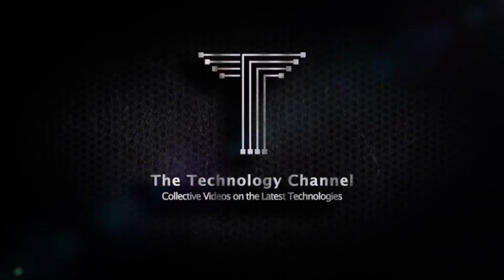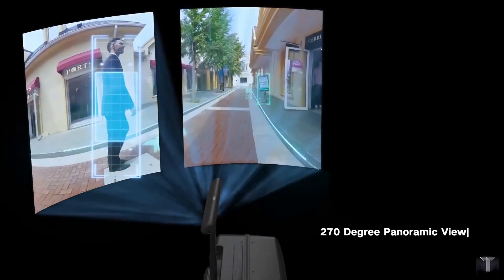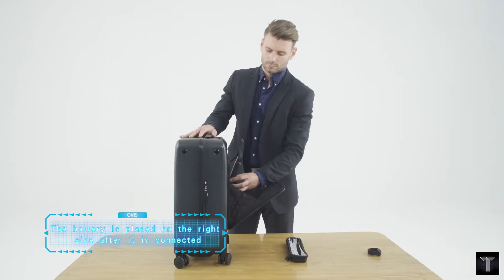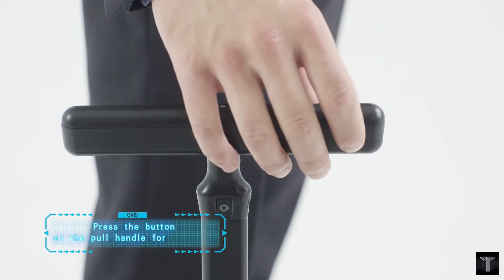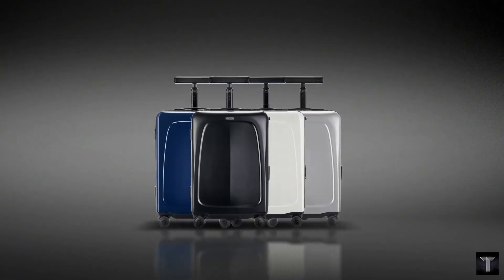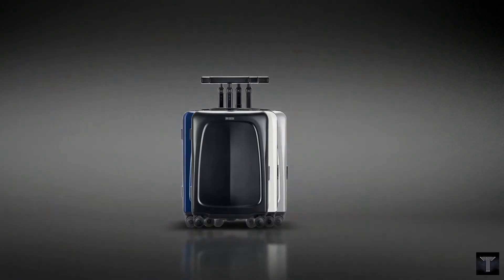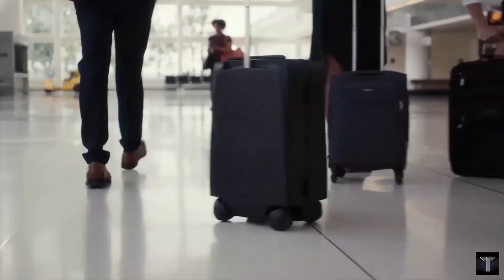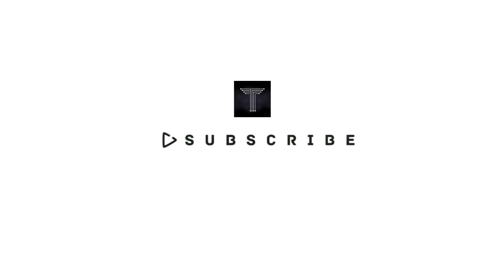Smart Tracking Luggage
This video provides  a focused and  comprehensive collective overview on the Ovis Smart luggage  , which  highlights the main features of this unique product without having to waste a lot of time on long  overview videos.

Ovis comes packed with some serious tech that enables it to automatically roll alongside you as you walk, freeing up your hands for more important things. (like your phone, kids, coffee, lunch, briefcase, and much more!)

This is a collective video for the top overviews made on OVIS.

◆ATTRIBUTION◆